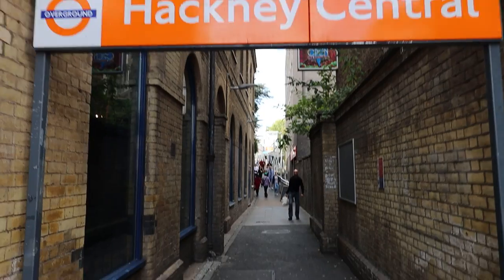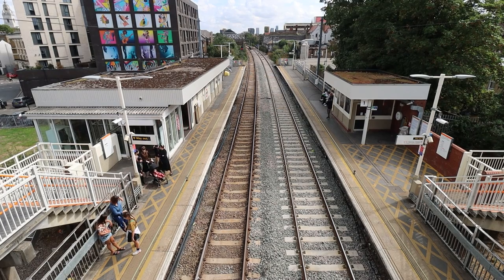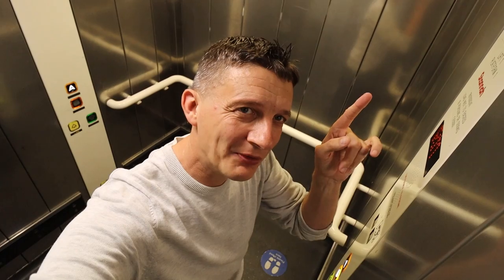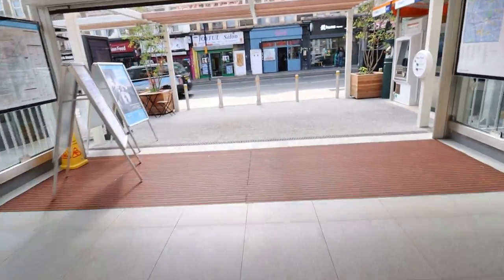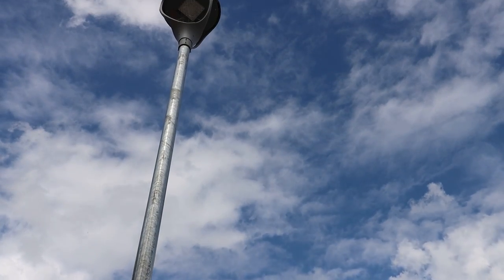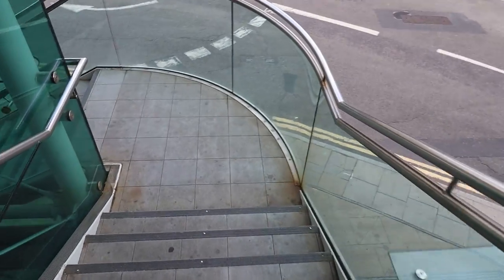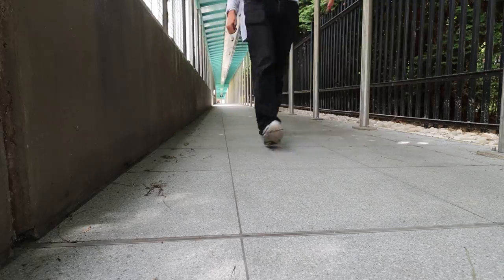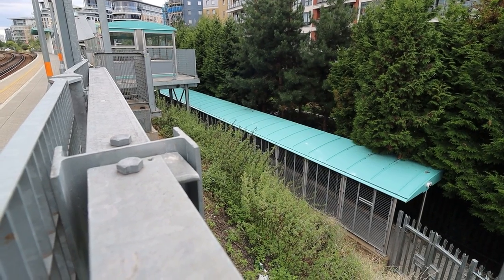New Entrances at Hackney Central / Imperial Wharf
As part of ongoing improvements to the London Overground, Hackney Central has a whole new station entrance to help ease congestion at the station - and we also popped along to Imperial Wharf which also has a new entrance too.

With thanks to the TfL Press Office